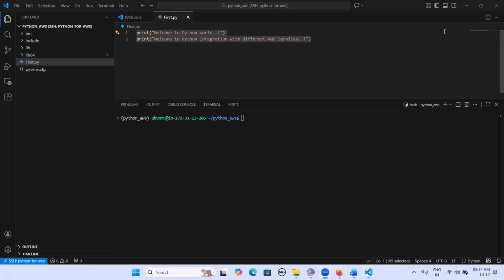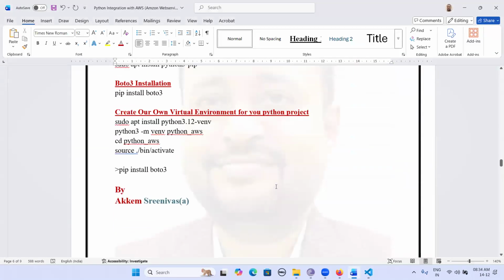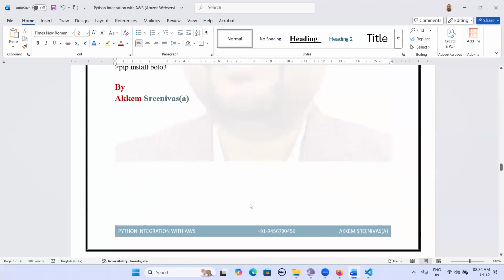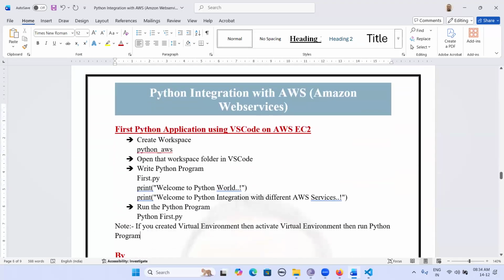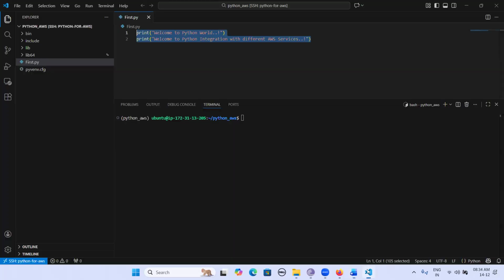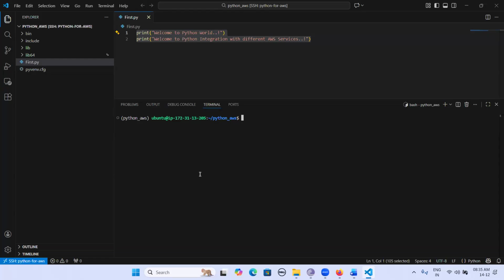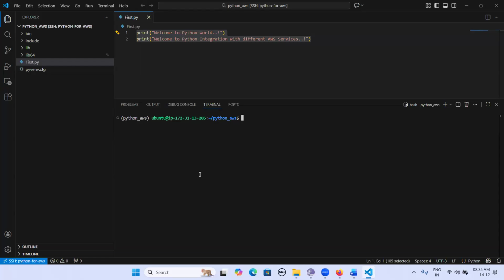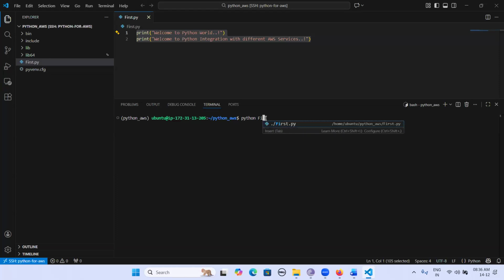First Python Program using VSCode on AWS EC2 Instance, Master Python Integration with AWS Amazon Web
First Python Program using VSCode on AWS EC2 Instance, Master Python Integration with AWS Amazon Webservices

By
Akkem Sreenivas(a)
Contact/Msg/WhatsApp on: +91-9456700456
WhatsApp Community